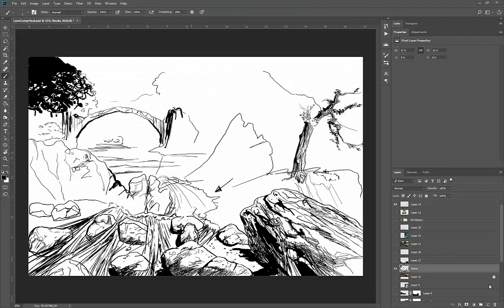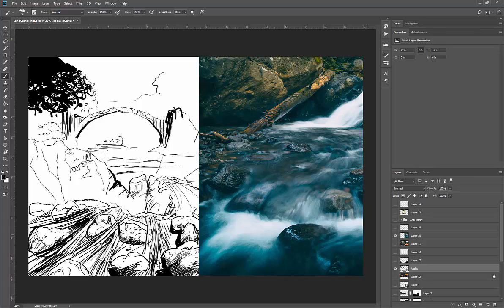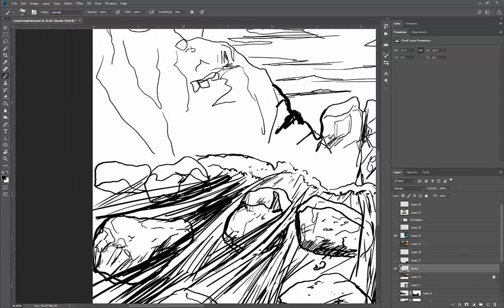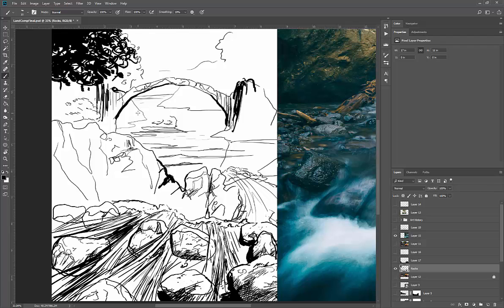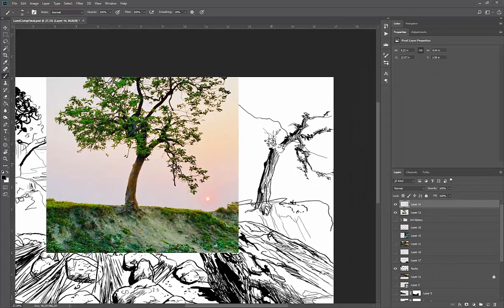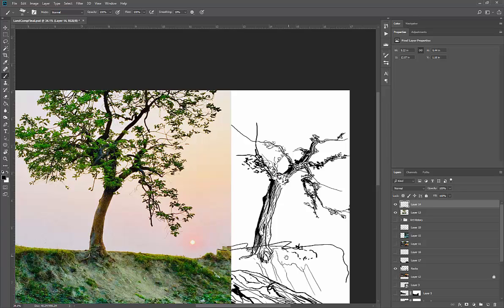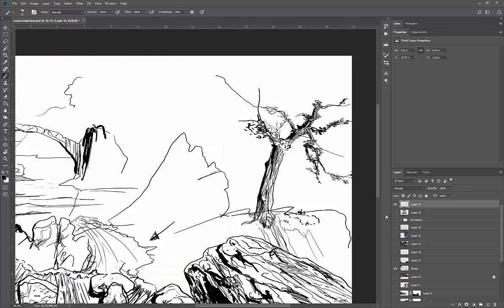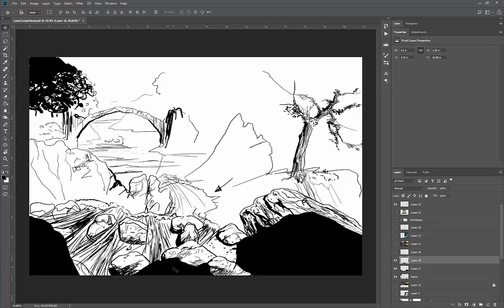Drawing Realistic Landscapes Part 4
Learn about drawing water, trees, and silhouettes in Adobe Photoshop!